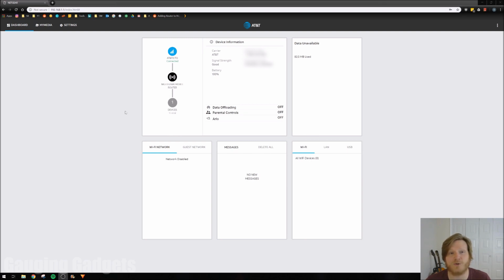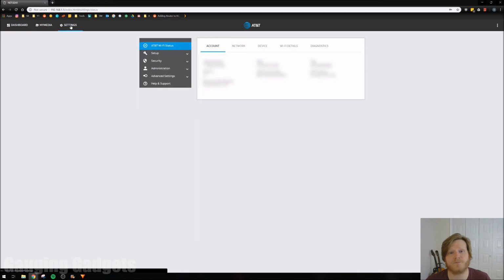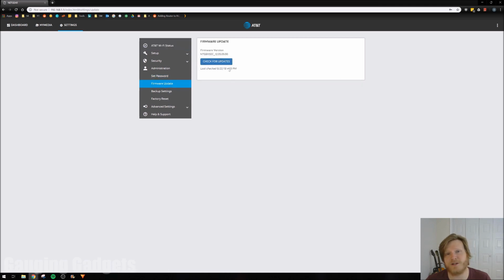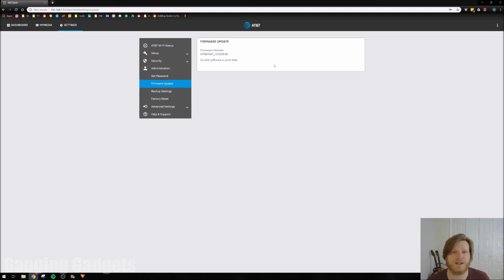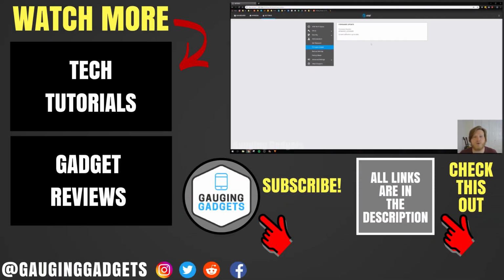Firmware Update - Netgear Nighthwak M1 MR1100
Trying to update the firmware on your Netgear Nighthwak M1 MR1100 hotspot router? In this tutorial, I show you how to easily perform a firmware upgrade on the Netgear Nighthwak M1 MR1100. Updating the firmware on the Nighthawk MR1100 can add features and make the MR1100 more secure.

The Netgear Nighthwak M1 MR1100 firmware upgrade is very easy and usually can me completed in less than 5 minutes.

Follow the steps below to update the firmware on the Netgear Nighthwak M1 MR1100:
1. Ensure the Nighthawk MR1100 is turned on
2. Access and login to the MR1100 as the administrator
3. On the adminstration page select Settings
4. Once in settings, select Administration and then Firmware update.
5. In Firmware update, select Check for updates.
6. If there is a firmware update available select download.
7. The MR1100 will download and install the firmware update. Once it has rebooted the firmware will be updated.